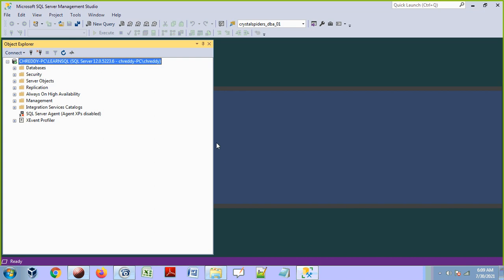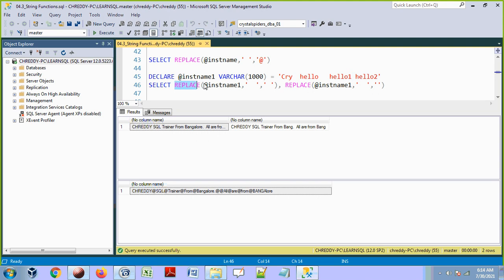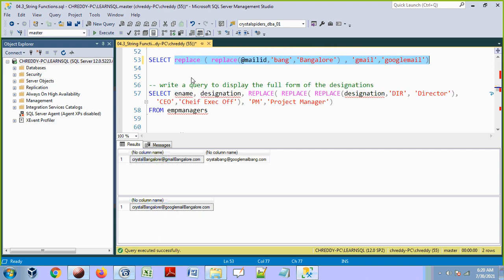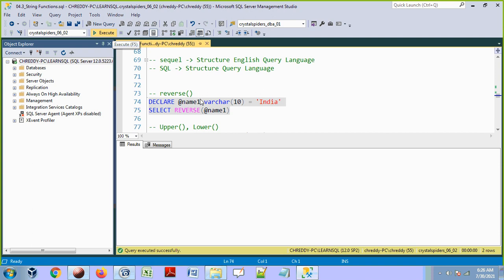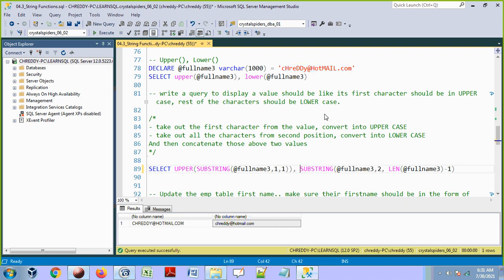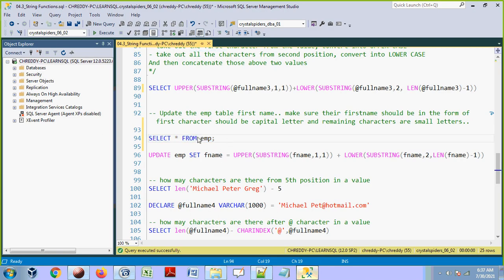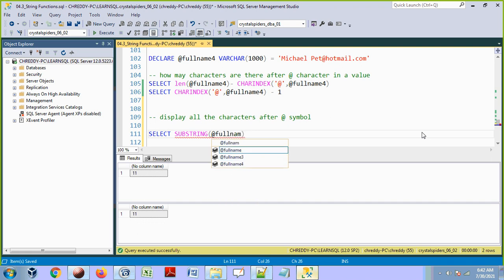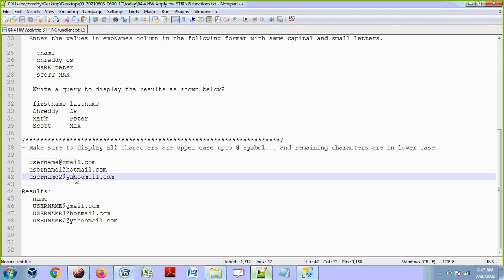String Functions in SQL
What are the string functions used very frequently in SQL? How to apply the string functions while reading data from database? Practical experience with string functions with different requirements.